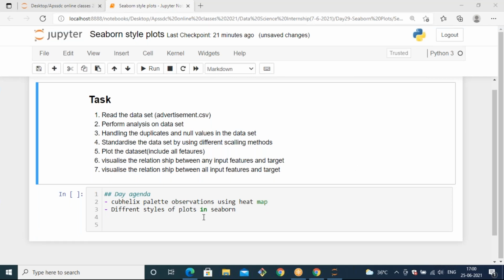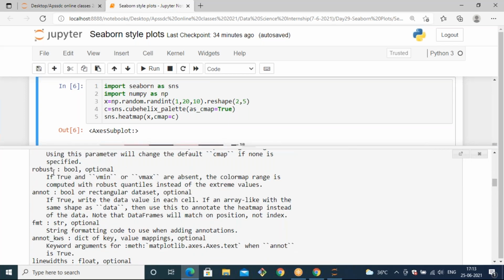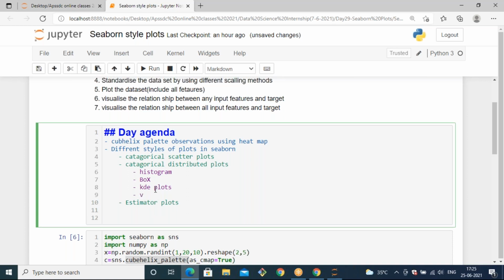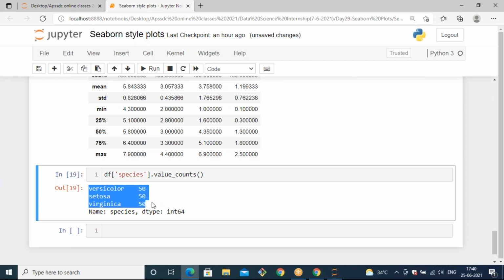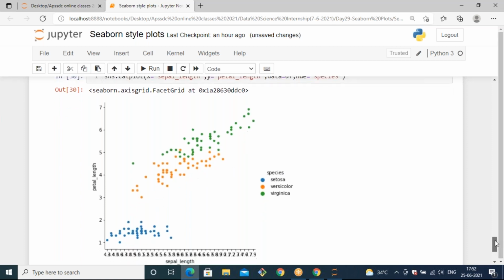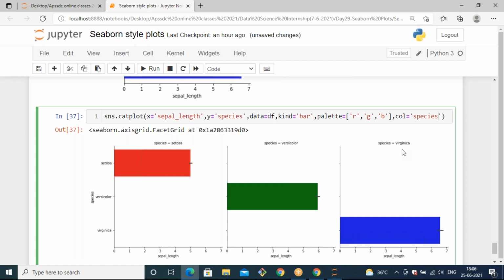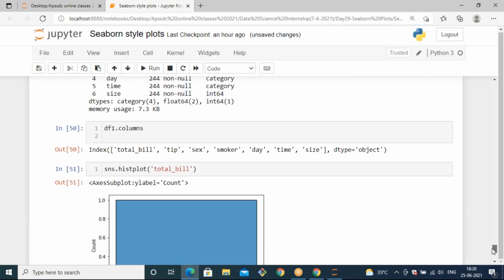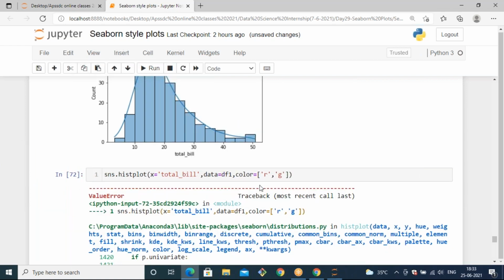Day29 Data Visualization using Seaborn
Hello and welcome this video is all about Data Visualization using Seaborn